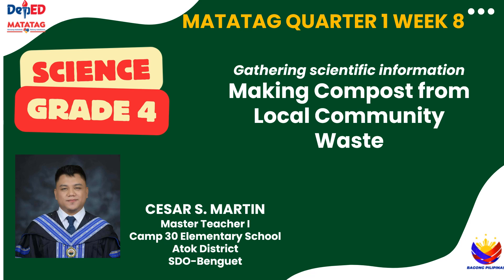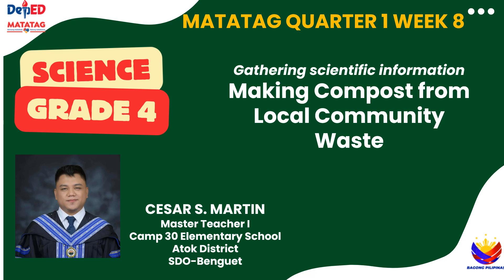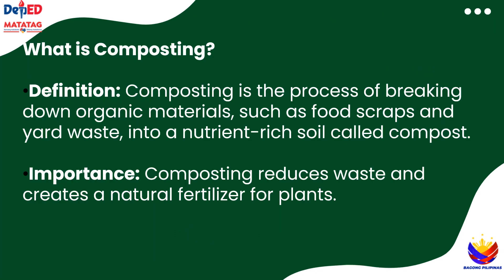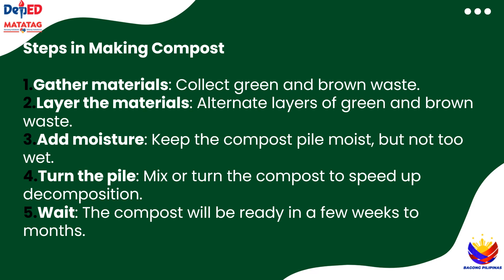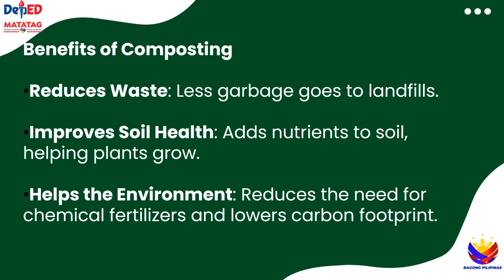Science 4 MATATAG Quarter 1 Week 8 Gathering Scientific Information